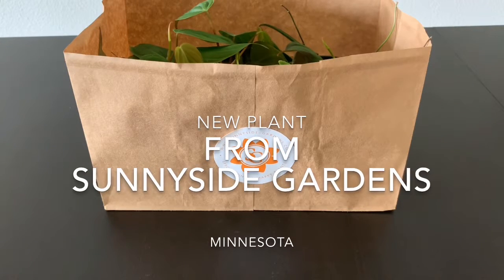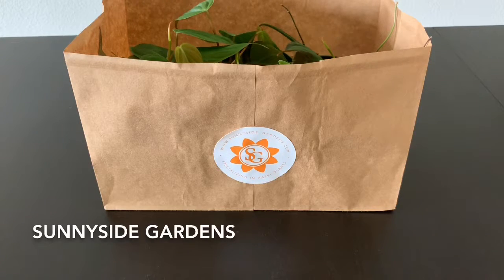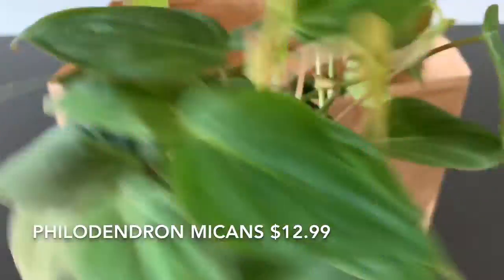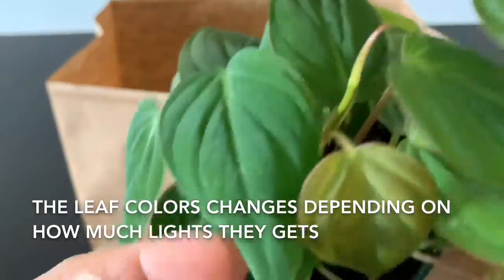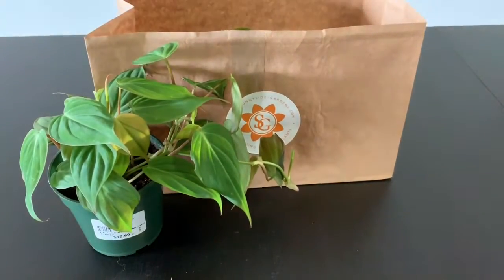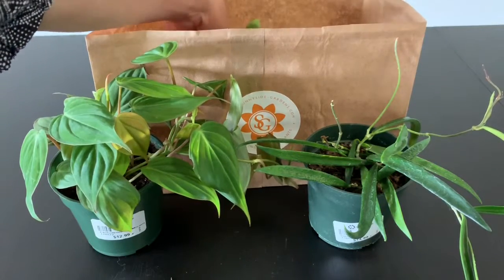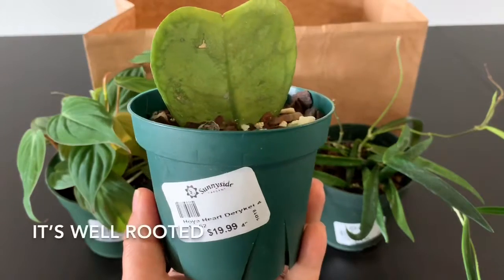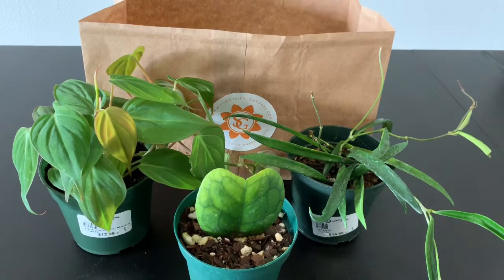【Plant Haul】from Sunnyside Gardens in Minnesota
Please check out↓
要チェック↓

まだまだビデオをたくさん作成/アップして行きますので、乞うご期待ください！